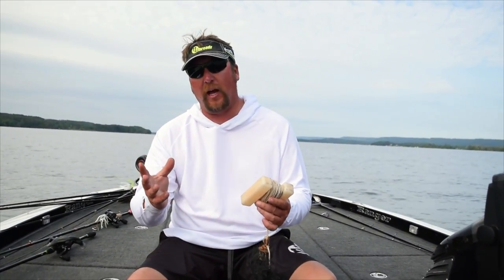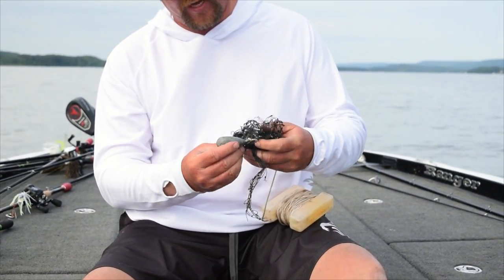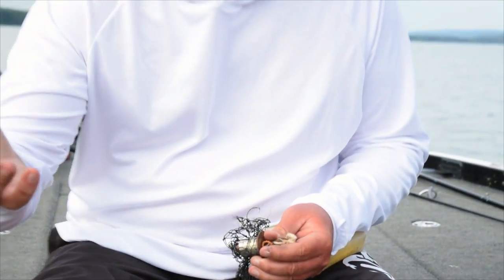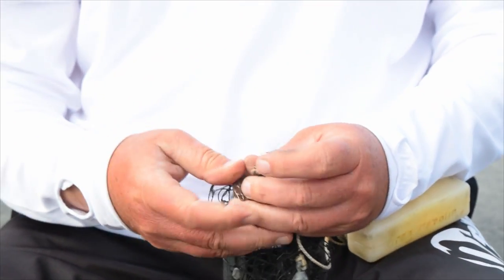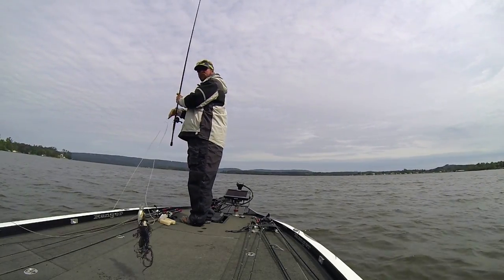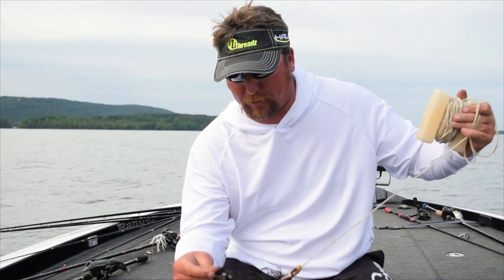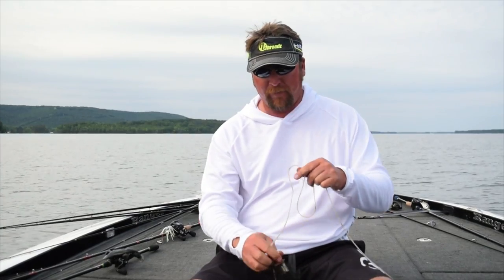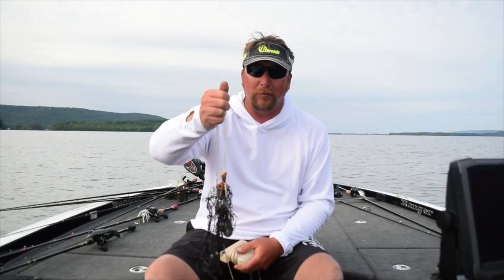Bass Hack: DIY Lure Retriever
Here's a cheap way to put together a lure retriever that really works.

Here is the one thing i change on my Lowrance HDS 12 when fishing offshore.

Follow me on tour and everyday, bass fishing, hunting, having fun, and doing my thing!